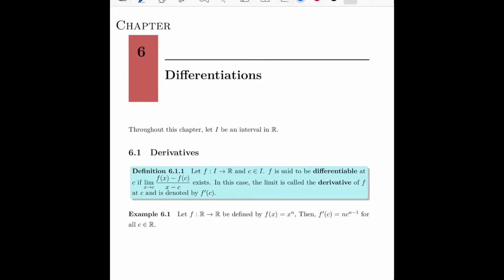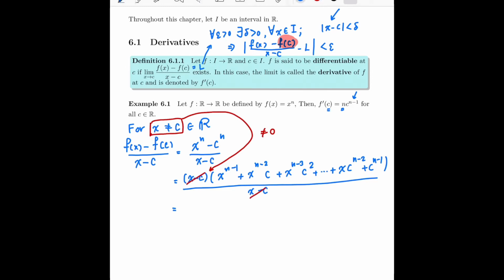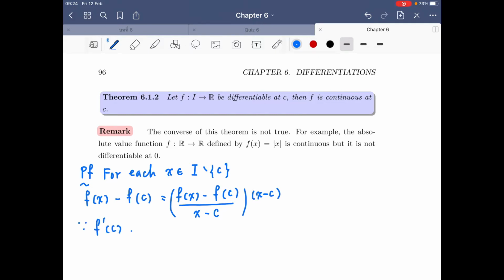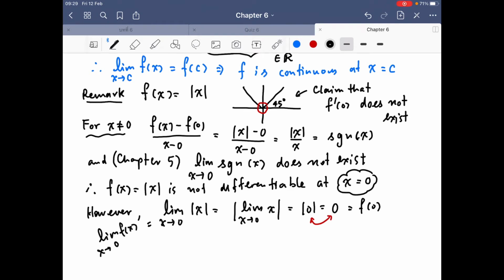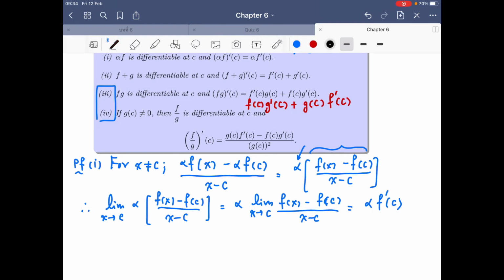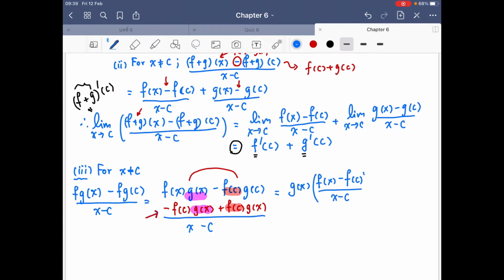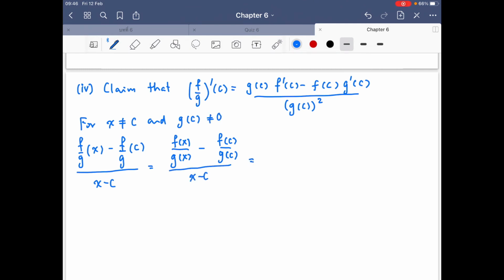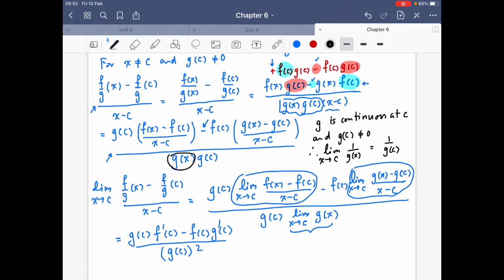2952357 Chapter 6 (6.1/1)